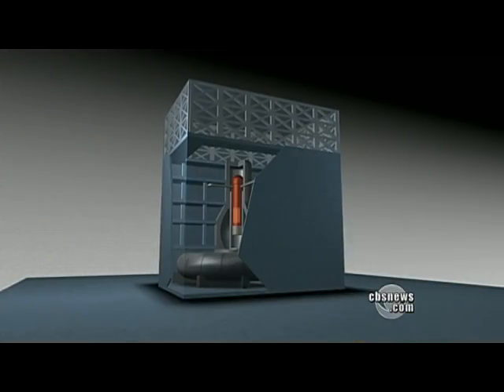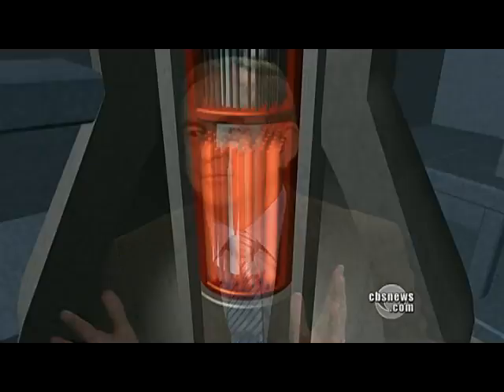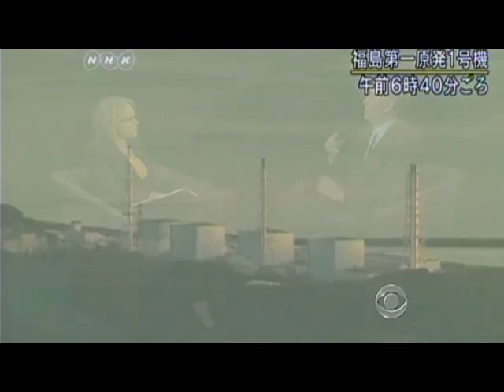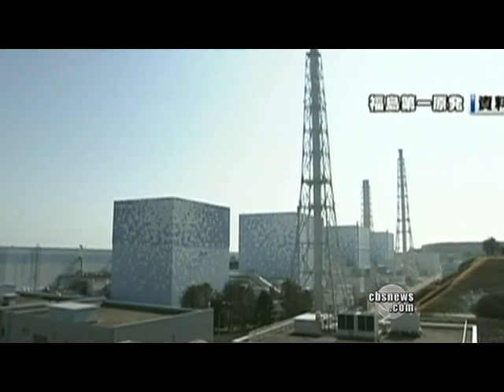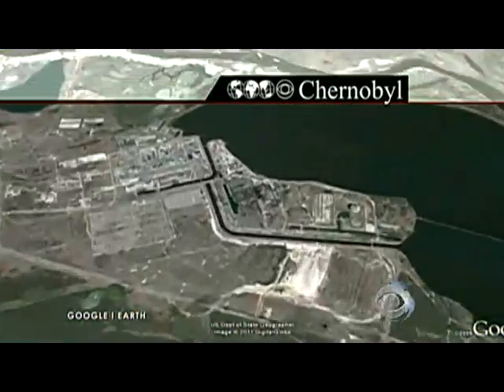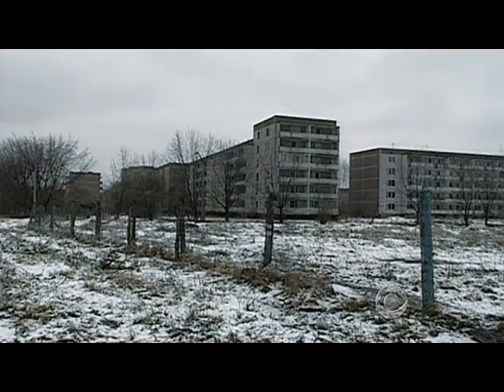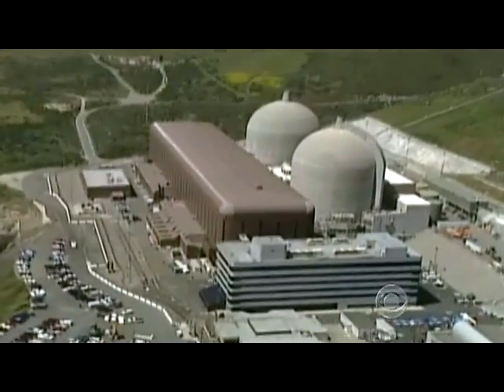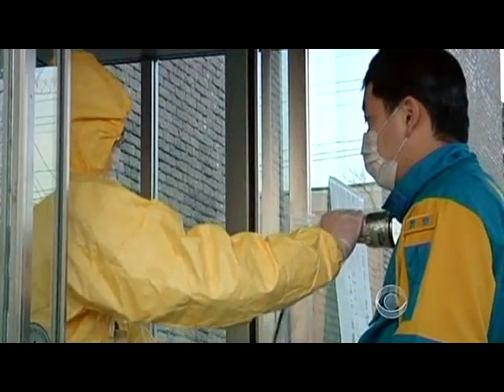Japan's nuclear plant explosions explained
As Japan fights to prevent mounting problems at Fukushima's power complex, Katie Couric reports on how nuclear reactors work and what went wrong when the quake struck the plant.